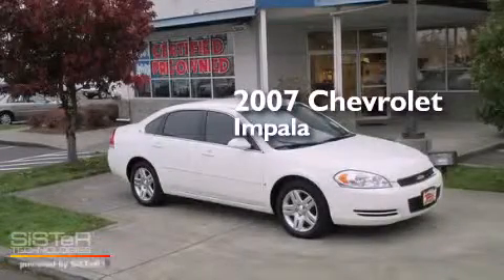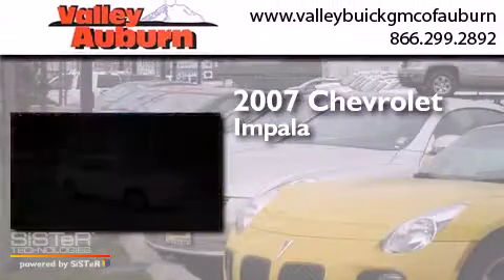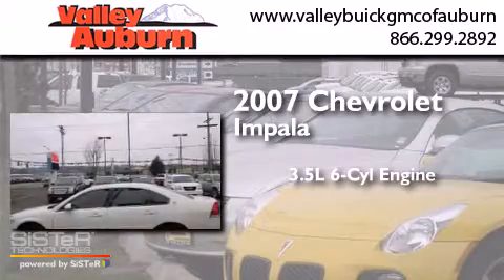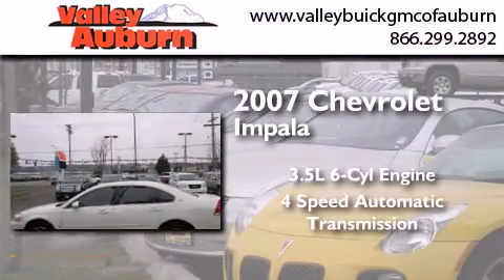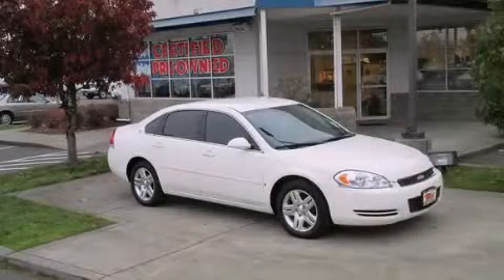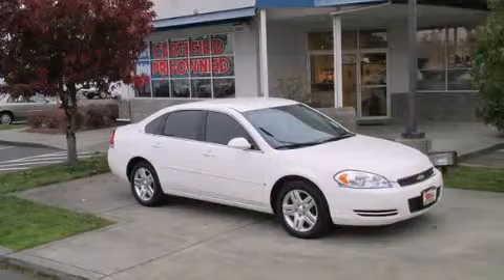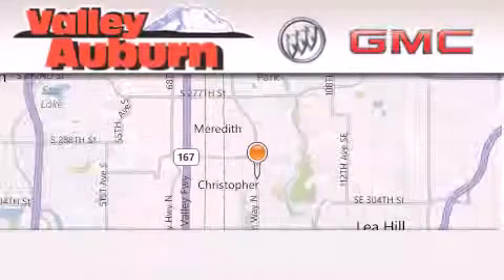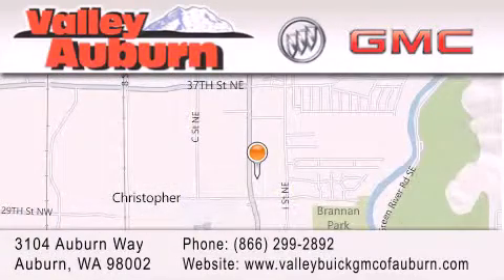Pre-Owned 2007 Chevrolet Impala Tacomoa WA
We have been honored to serve the Auburn WA area , we promise that your experience at our dealership will exceed your expectations ! Year : 2007 Make : Chevrolet Model : Impala Engine : 3.5L V6 SPI Trans . : Automatic Exterior : White Miles : 86,119 Stock : 12898A Valley Buick GMC 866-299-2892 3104 Auburn Way Auburn , WA 98002